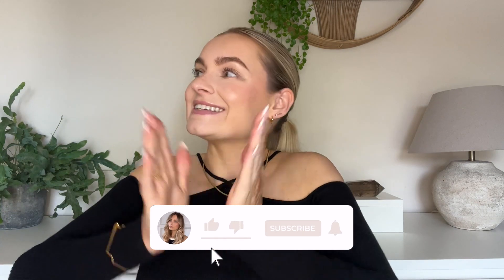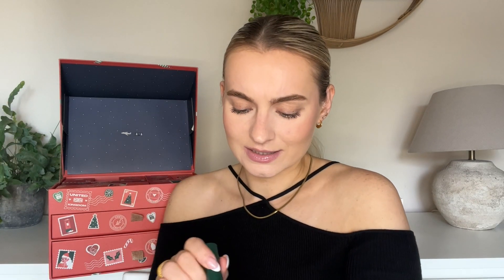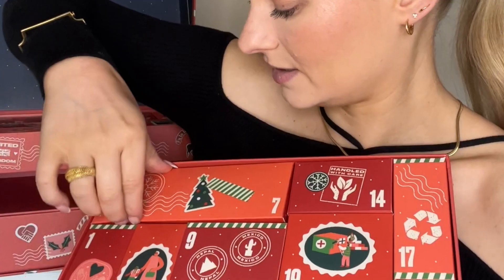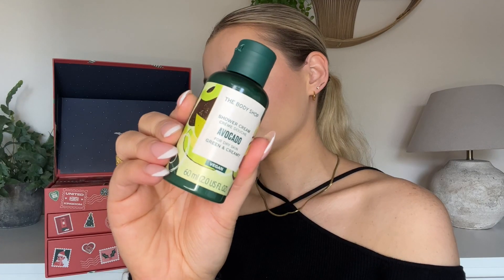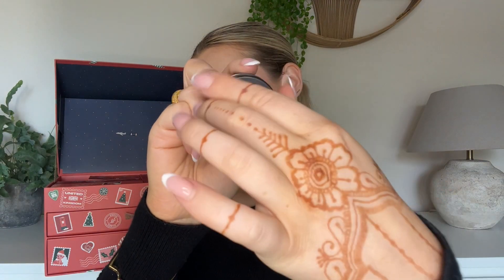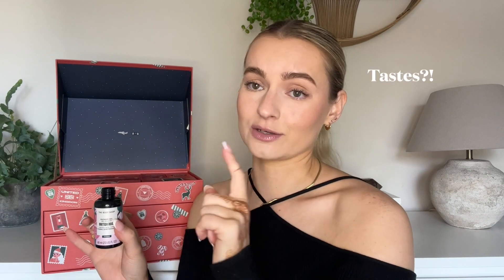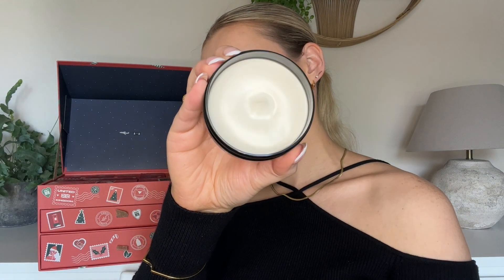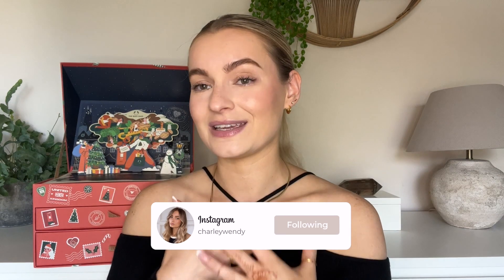Unboxing the BODY SHOP advent calendar! This could be my fave beauty calendar this year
INSTGRAM

I hope you enjoyed this video. Let me know if you liked this video by giving it a thumbs up, this lets me know that you enjoy this type of content and I will make more for you.

Wishing you all a positive week, be kind to yourself and make healthy choices!

INTRO / OUTRO / OVERLAYS
Designed & created by Video Editor Em